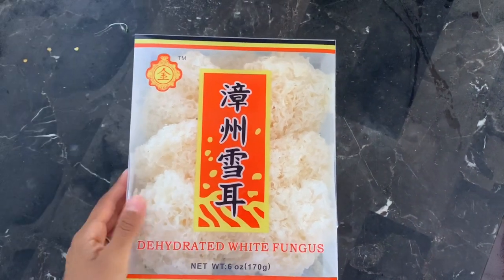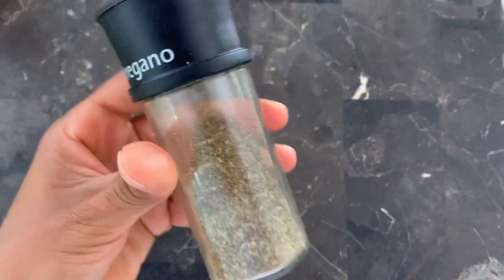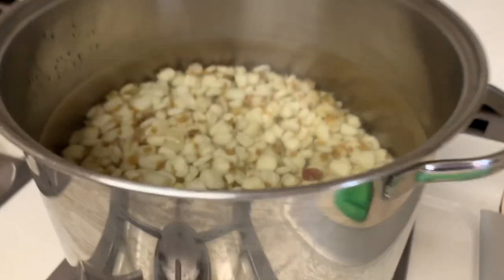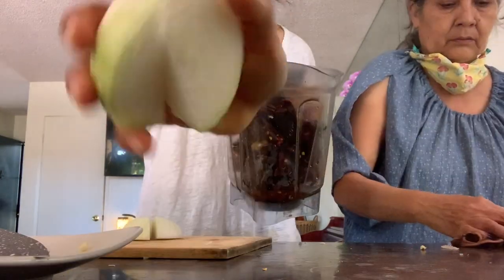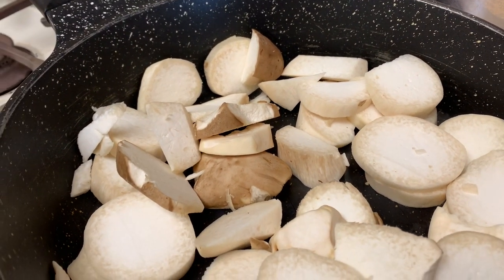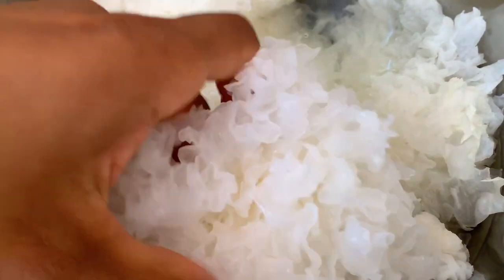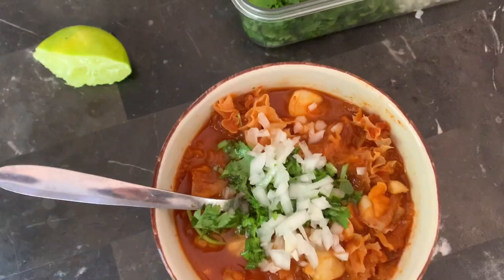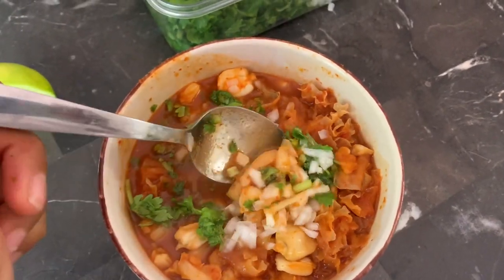Recipe: How to Make Vegan Menudo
Menudo is one of the hardest Mexican dishes to "veganize" because it is hard to find a meat substitute that has a soft yet thick consistency. Fortunately, I found the perfect replacement for it. Find out what I used in this video.